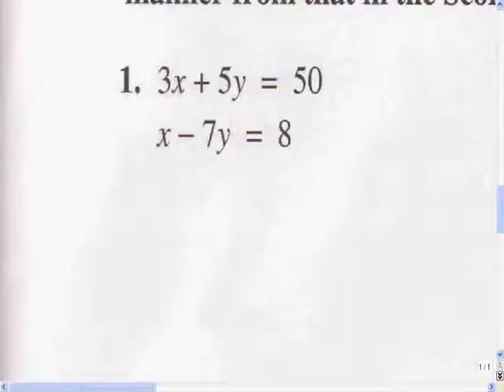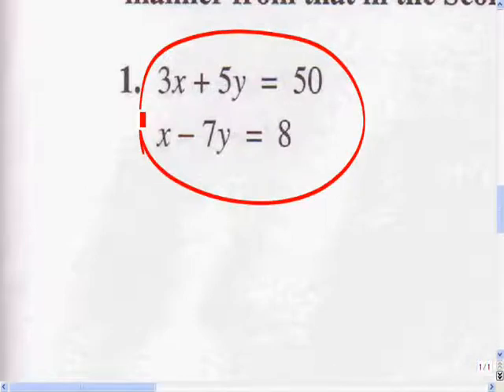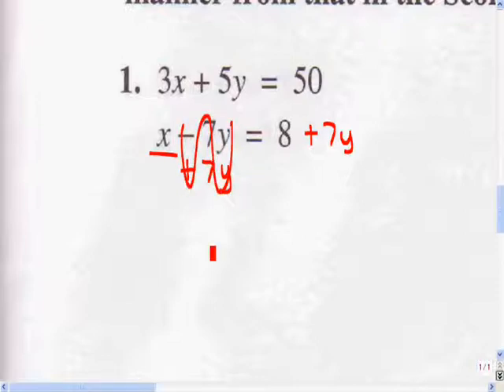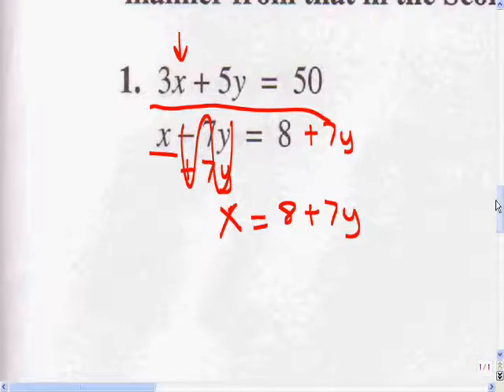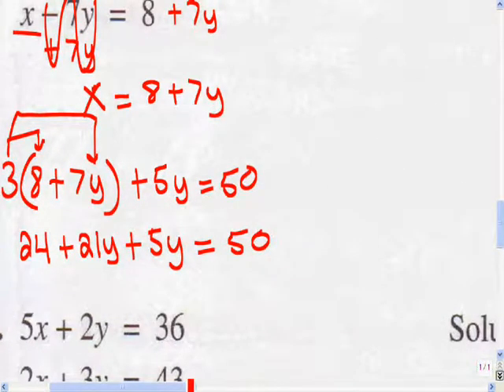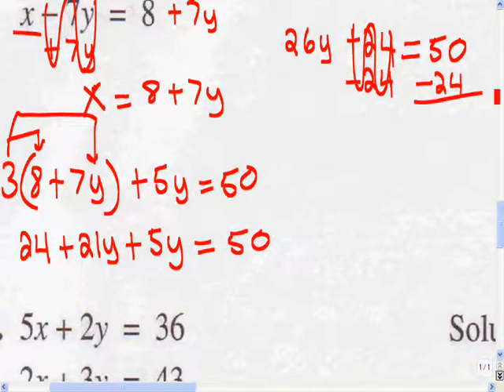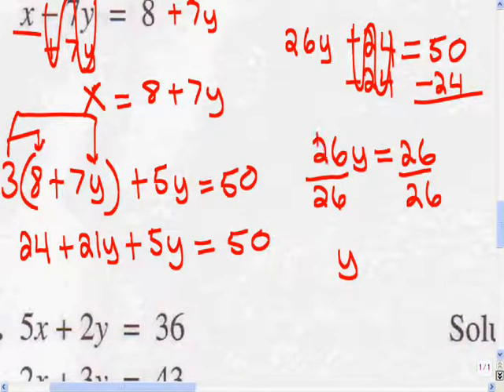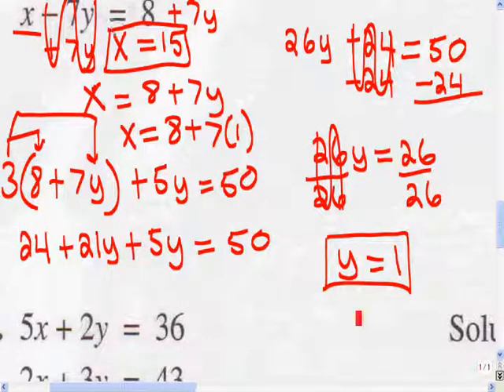Algebra 1 1102 pg 37 pt 1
Combining simultaneous equations using the addition method and the substitution method